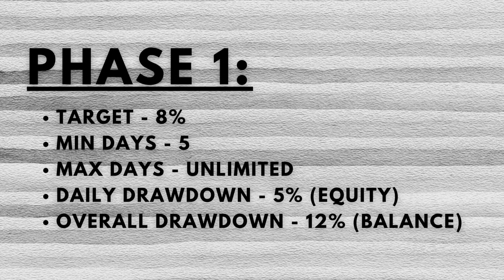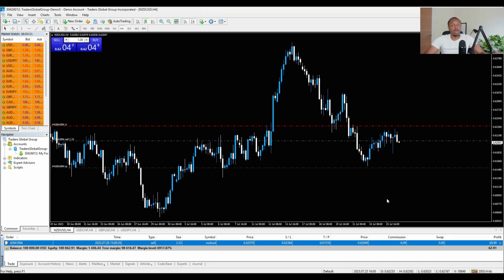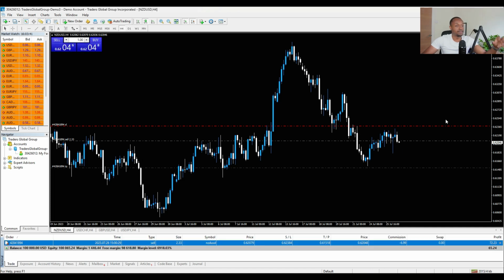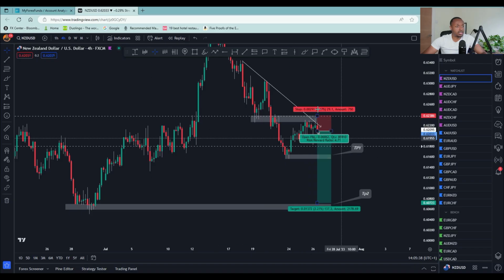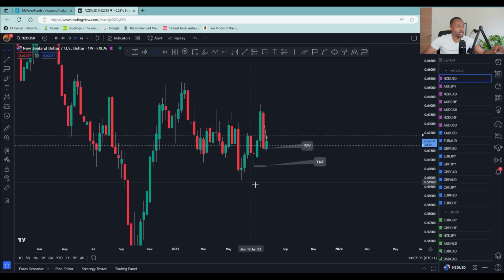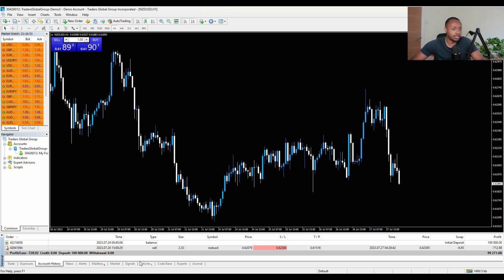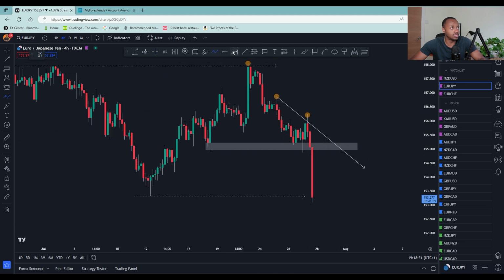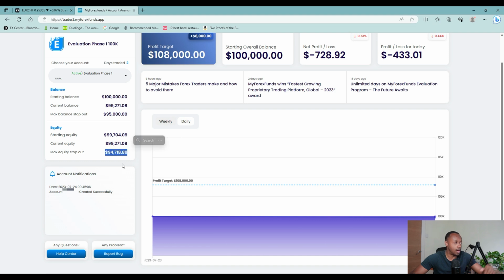My First 100k Prop Firm Challenge Ep1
I am taking my first ever prop firm challenge and will be documenting the whole thing on YouTube. I will start recording from my first trade in phase 1 of the challenge all the way to my payout. The goal of this series is to be as transparent as possible, sharing my thought processes, decision making, strategy implementation, risk management, trading psychology, and more.